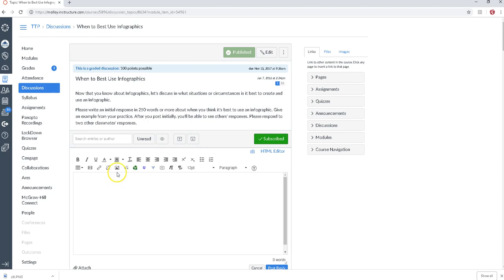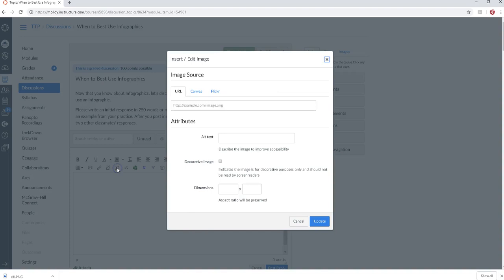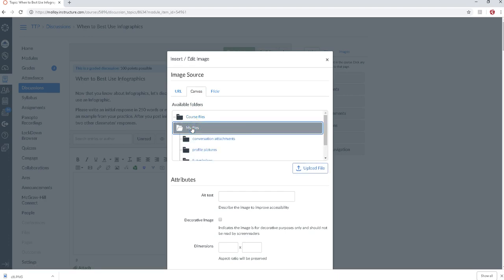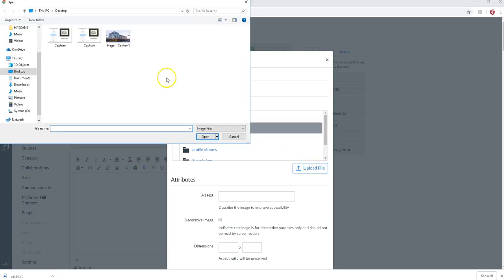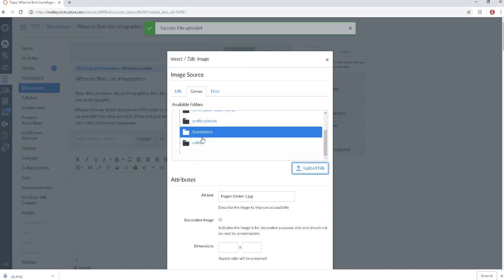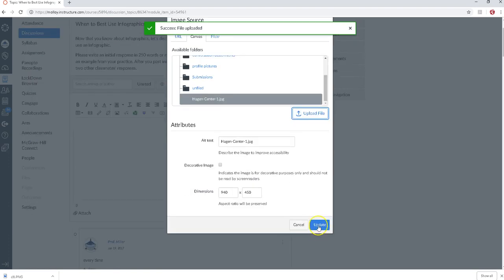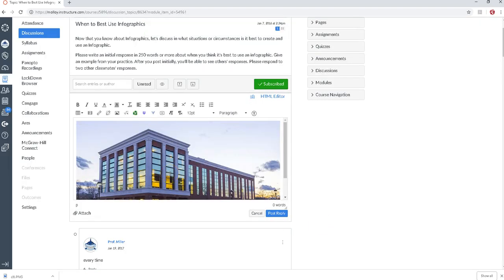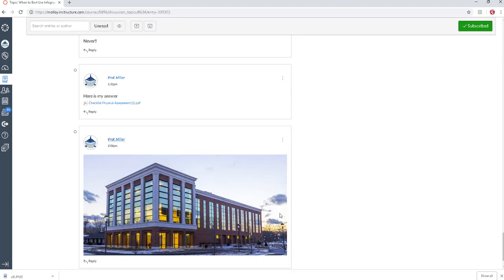How to add an image to a discussion post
Demonstrates how to add an image to a discussion post in Canvas